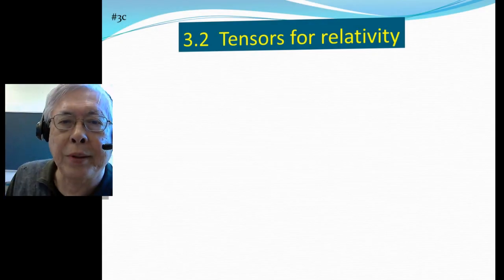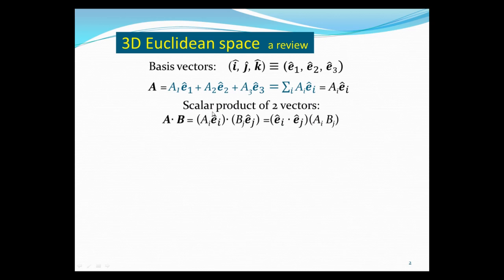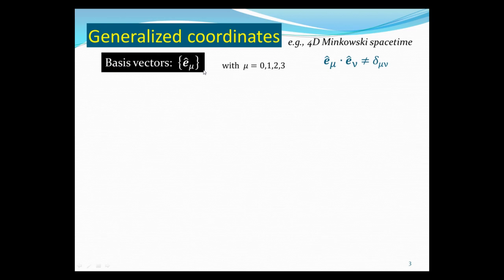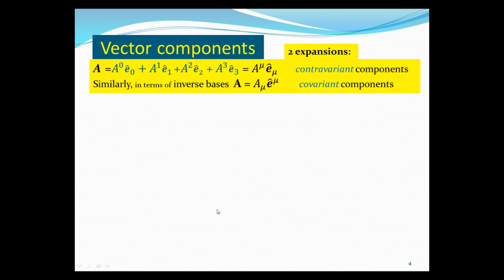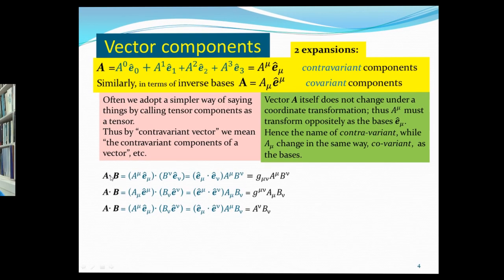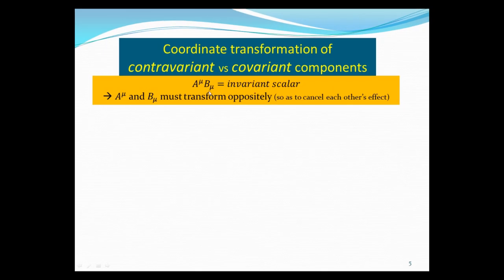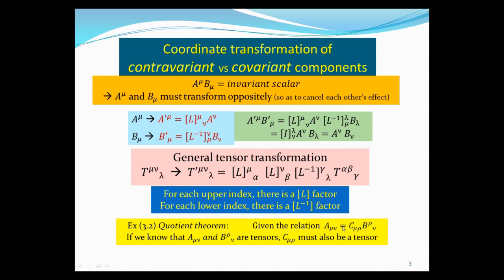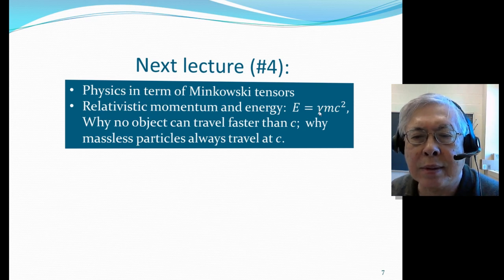Tensors in SR (Lecture 03c of a course on Relativity & Cosmology)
Part 1 Special Relativity (book Ch 1, Ch 2, and Ch 3, and video lectures #01 to #06)

Description:  Historically, Einstein used the idea of the equivalence between gravitation and inertia to proceed from special to general relativity. Some GR results can be obtained in this physically more accessible approach.

Learning objective:  Understanding how Einstein used the Equivalence Principle (EP) to extract some GR results (gravitational redshift, time dilation, and light deflection) and in turn how such physics led him to the idea that gravitational field is simply a curved spacetime.